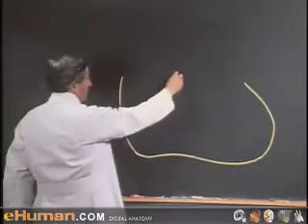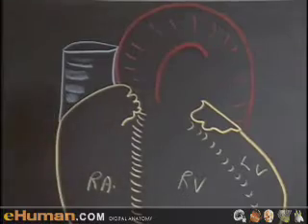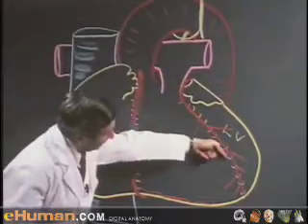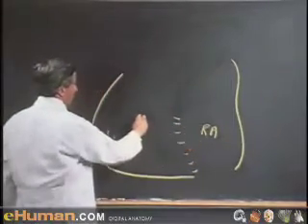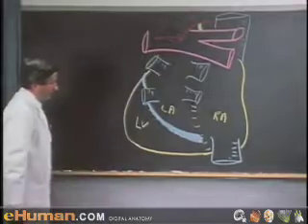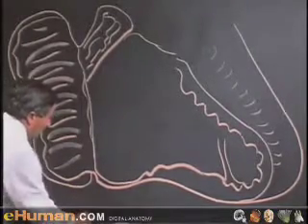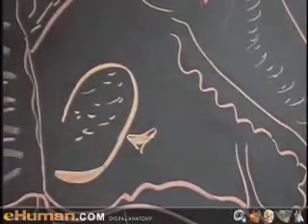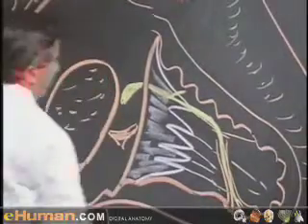Anatomy of the Heart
the main man richard snell doing a lecture drawing the heart